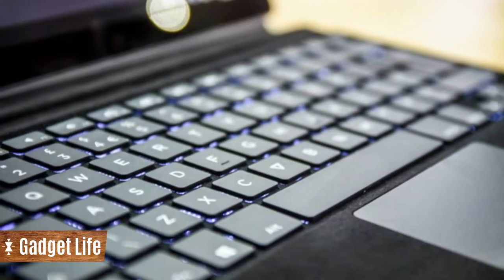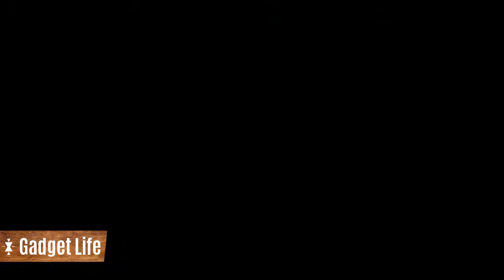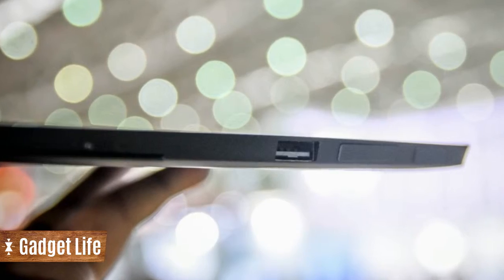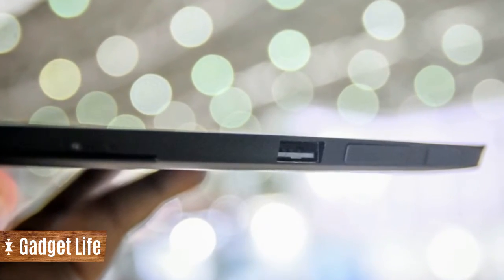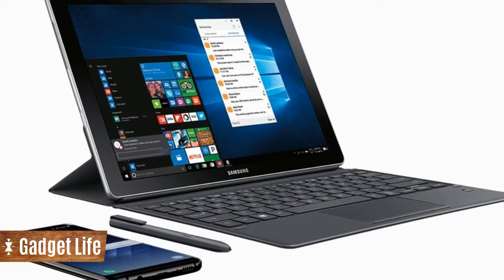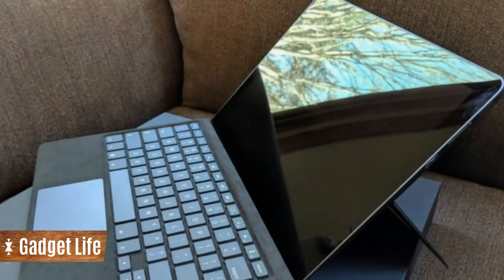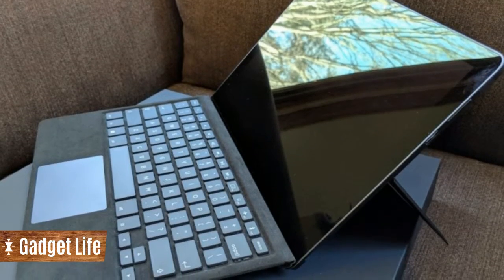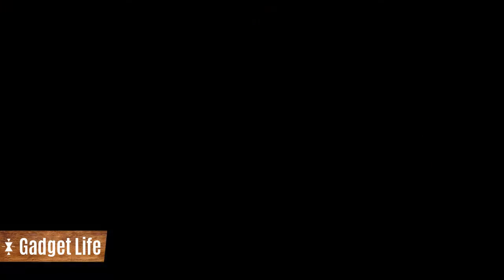$799 Eve V Surface Pro Killer and Coolest Laptop You have Never Heard of - Gadget Life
$799 Eve V - Surface Pro Killer and Coolest Laptop You have Never Heard of

The Eve V convertible has become something of a media darling lately, mostly because it claims to be the first PC to be developed by consumers, not a massive corporation. The idea of the populist PC was intriguing enough that Microsoft and Intel both worked with Eve to make the V happen, but c'mon -- we've seen countless, less ambitious projects fail after building loads of hype. (Especially on Indiegogo, where Eve raised over $1.4 million last year.) After spending a little time with the V at Computex, though, the hype is starting to seem warranted.

The specs have been well-defined for a while now: The Eve V will be available with Intel Core Y-series i3, i5 or i7 chipsets along with either 8GB or 16GB of RAM. Though you'll have to choose between 128GB, 256GB and 512GB storage options, all versions of the Eve V pack a full complement of ports: two full-size USB 3.0 ports, two USB-C connections (one of which supports Thunderbolt 3) and a microSD slot.

Meanwhile, the centerpiece is a 12.3-inch, 3:2 IGZO display running at 2,736 x 1,824. With max screen brightness ranging from 430 to 450 nits, it was plenty bright for the dim atmosphere in the Computex show hall, though it struggled when I took it for a spin under the bright Taipei sun.